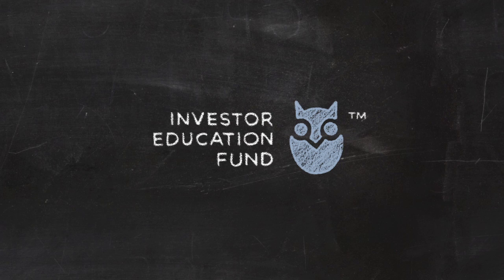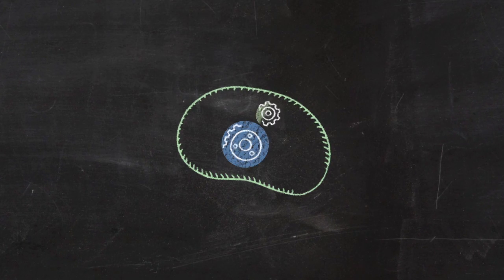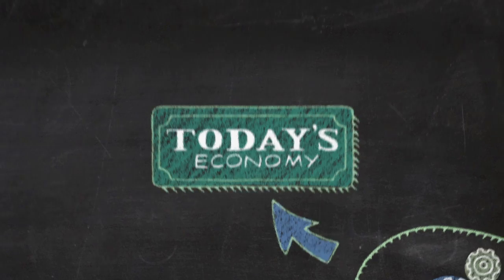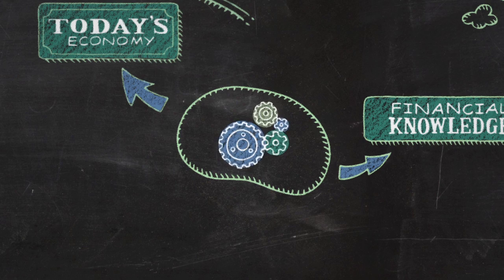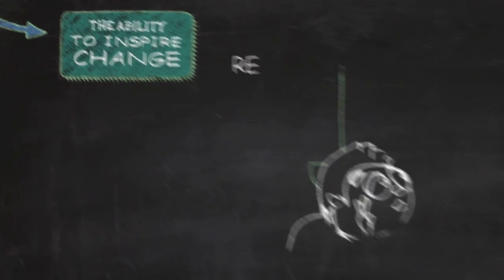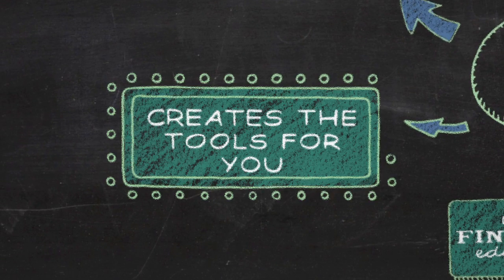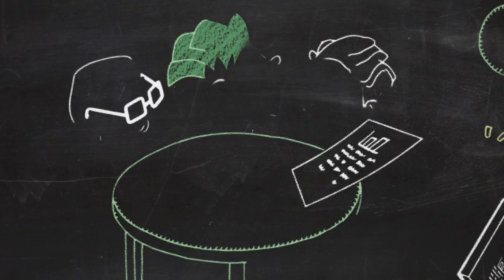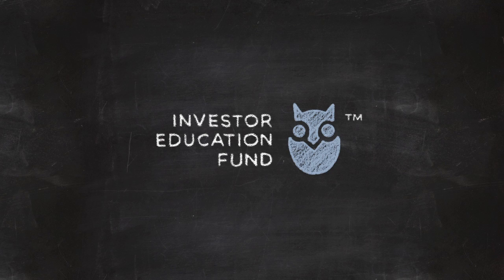Can we count you in?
Help inspire financial learning by preparing future generations with the skills and knowledge they need to manage their finances. Investor Education Fund (IEF) provides free, innovative and engaging tools to help teachers, students and parents prepare for their financial future.

for more information about IEF's new curriculum materials.